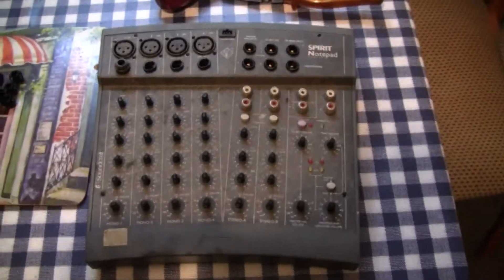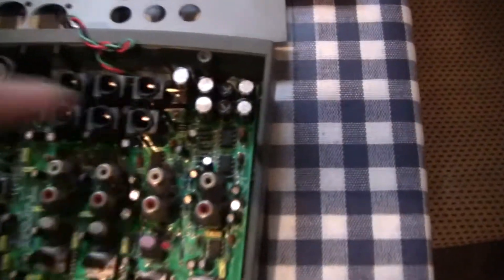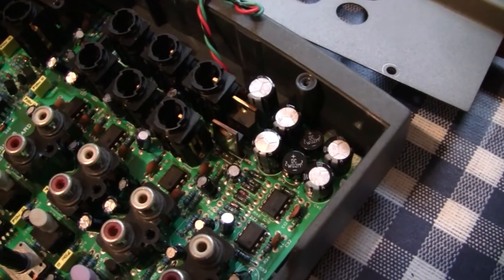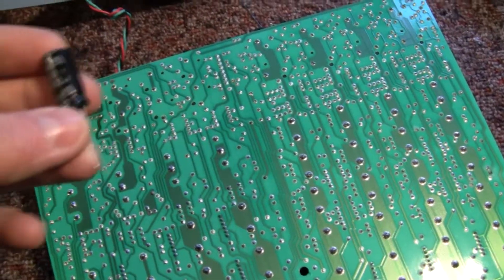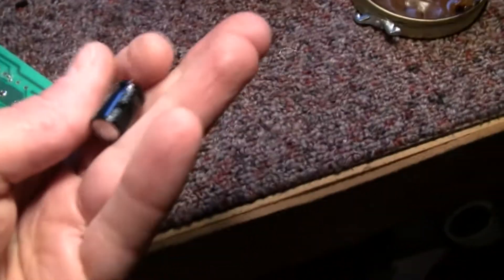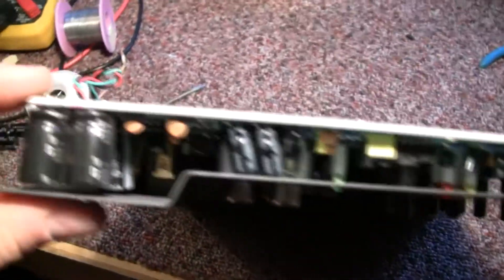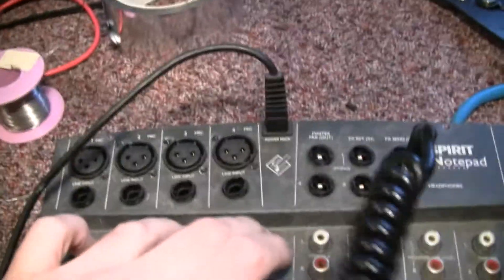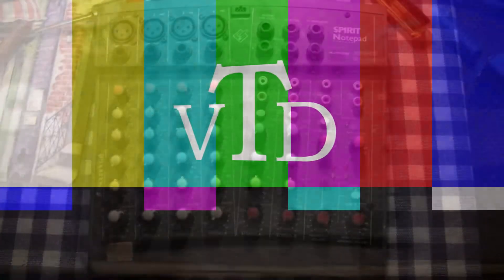Spirit Notebook Mixer repair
Repair of a Soundcraft Spirit notepad mixer with a DC smoothing / filtering issue.